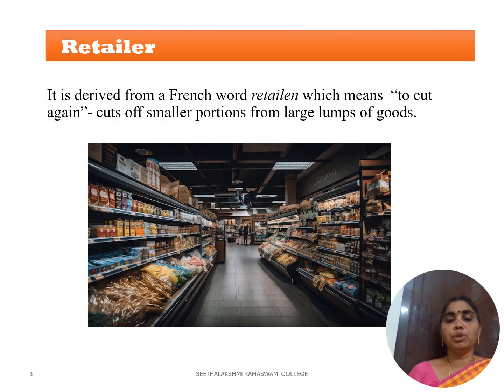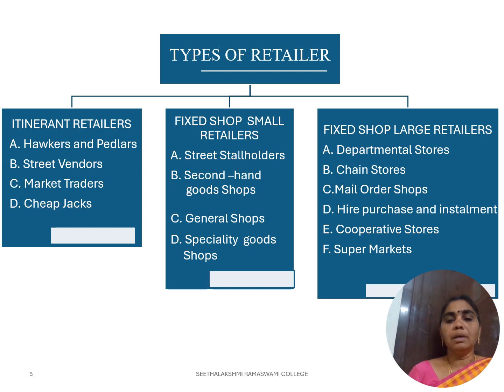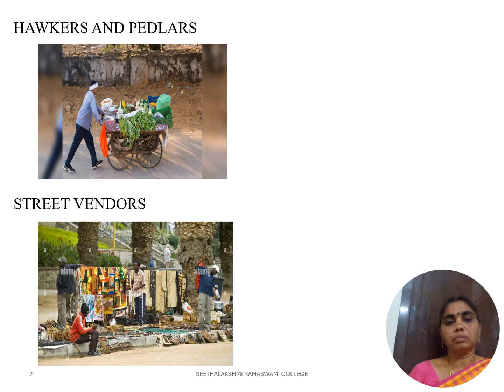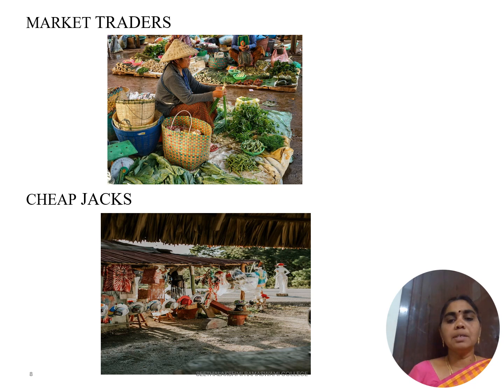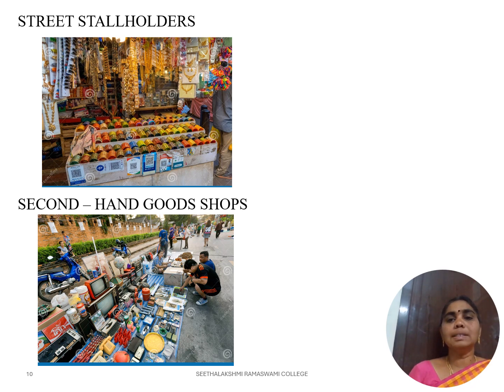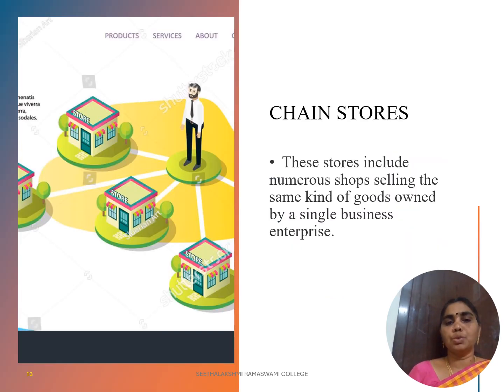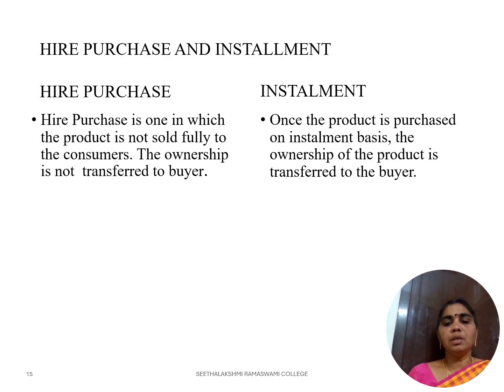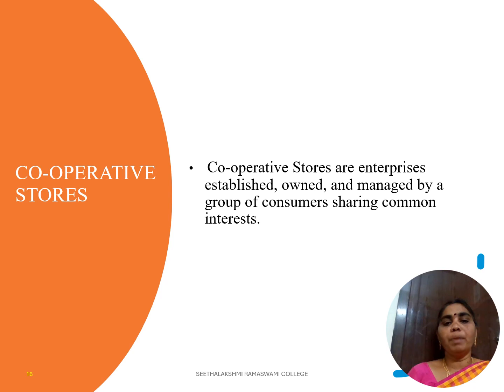RETAILER AND TYPES OF RETAILER – Ms.M.Radhika – Dept. of Economics